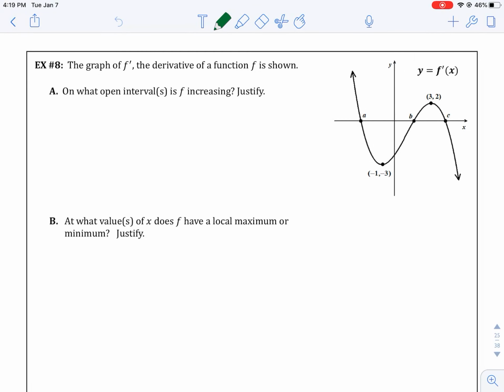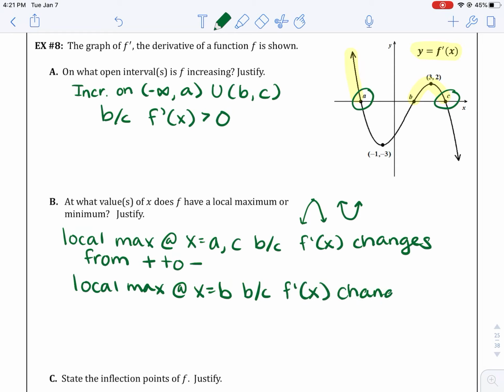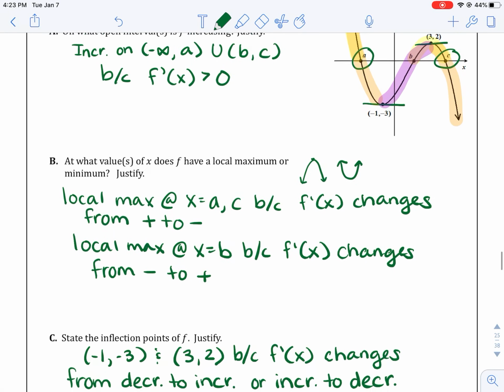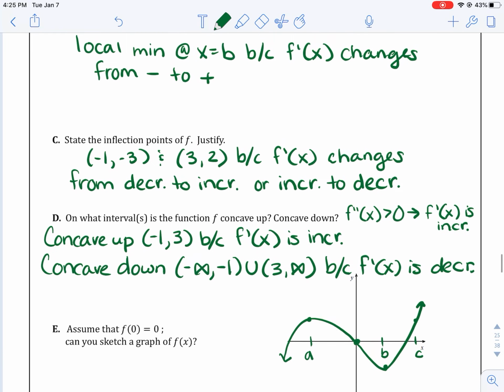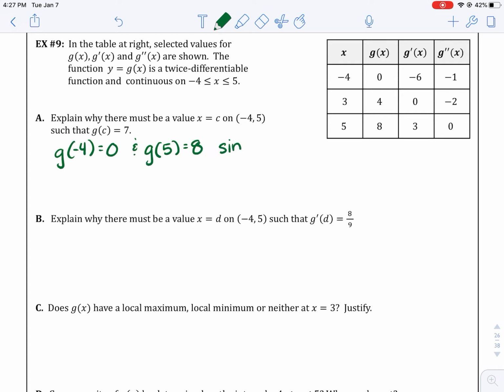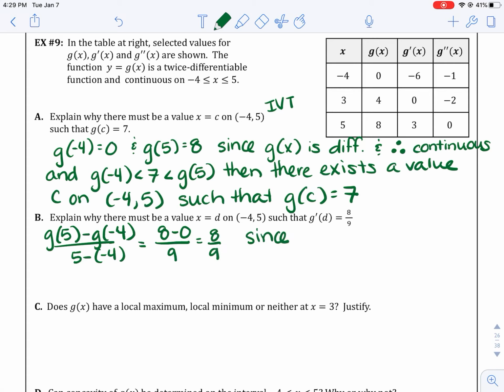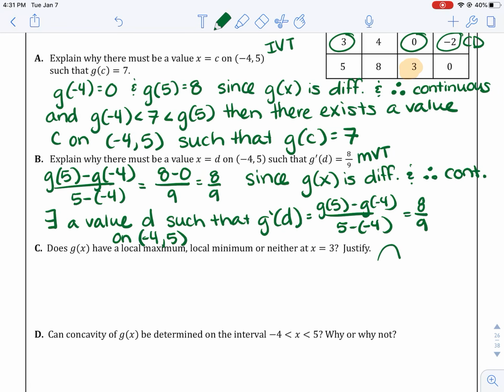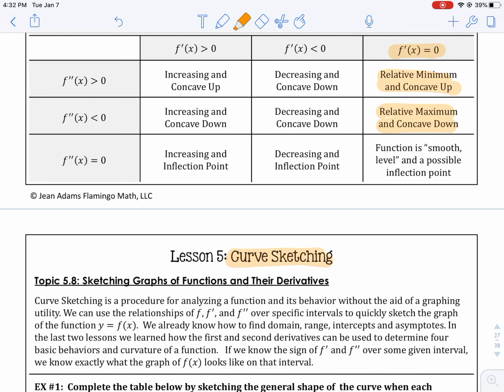Finishing 5.4 AP Calc AB